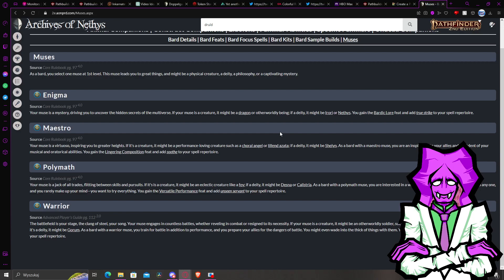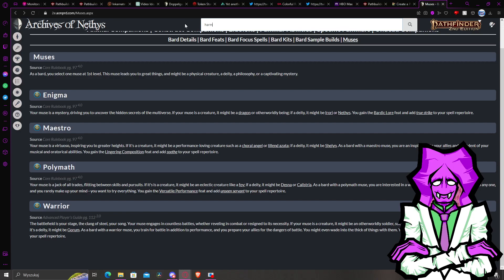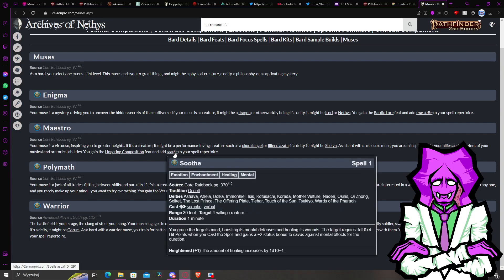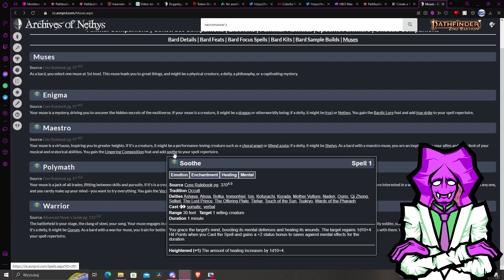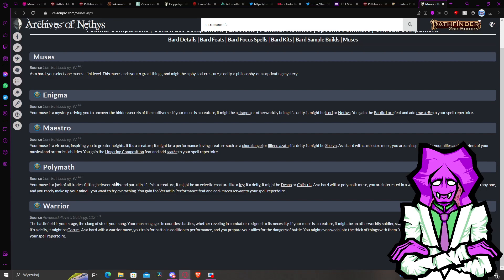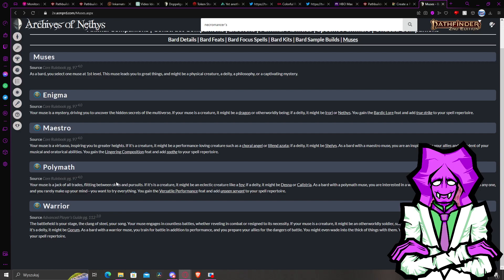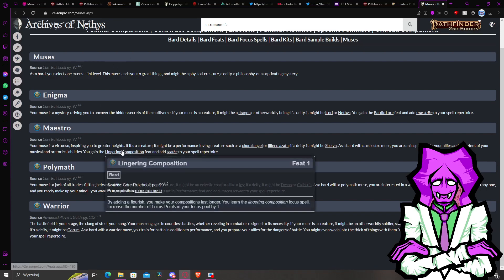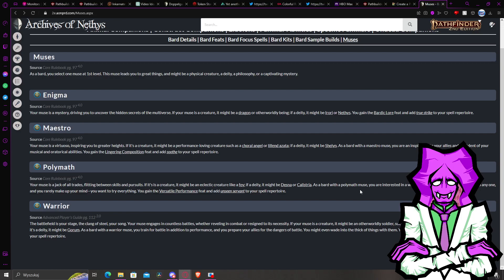I've changed my mind about bards in pathfinder 2e